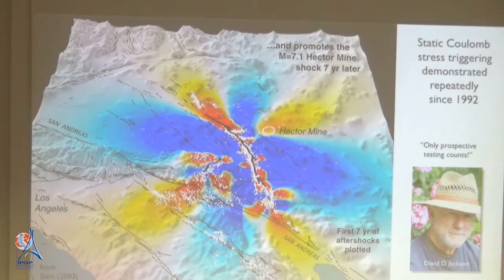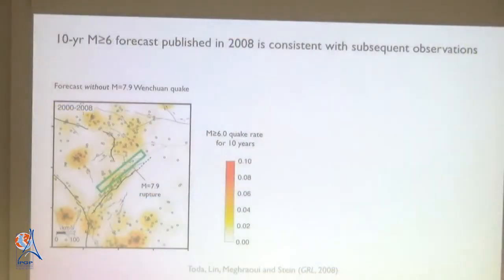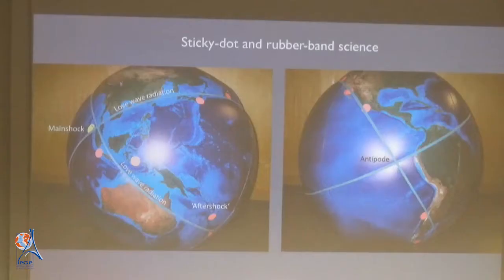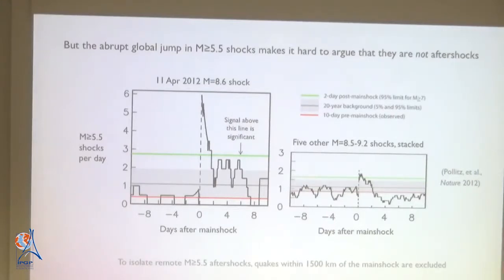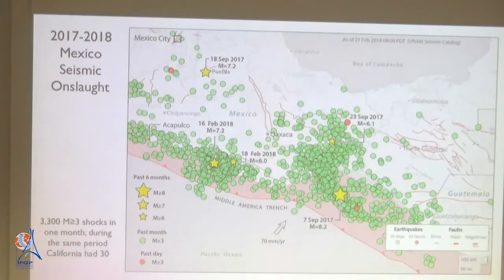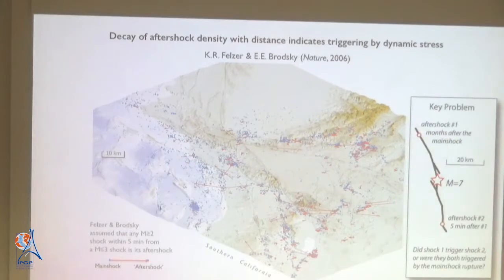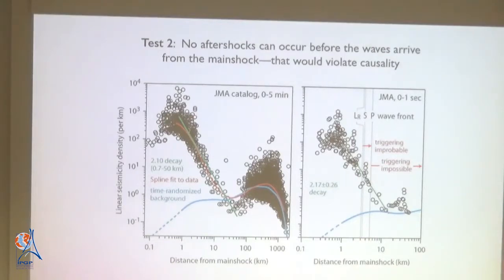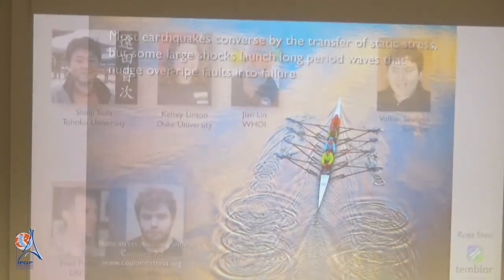Ross S. Stein (Stanford University, USA) 03-05-2018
"From fishnet stockings to falling apples :
earthquake interactions on the scale of a fault to the planet"
par Ross S. Stein (Stanford University, USA).
Séminaire général de l'institut de physique du globe de Paris du 3 mai 2018.